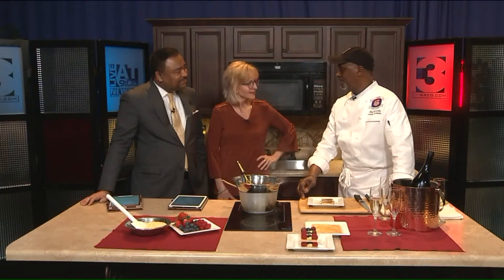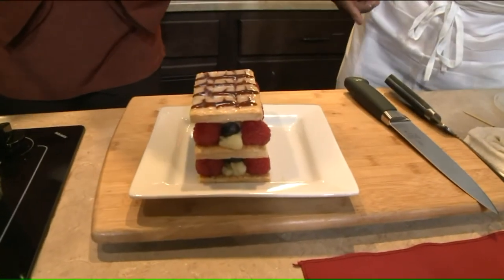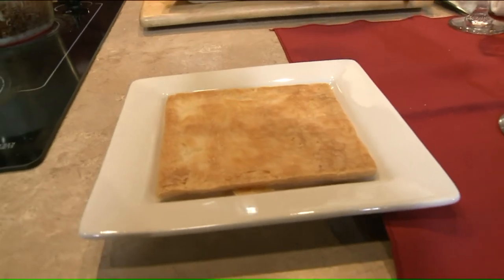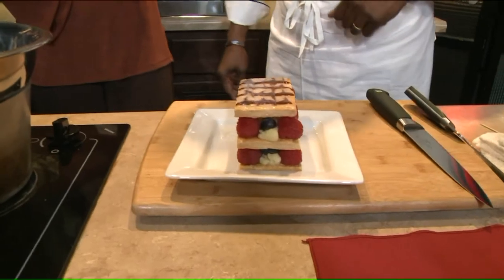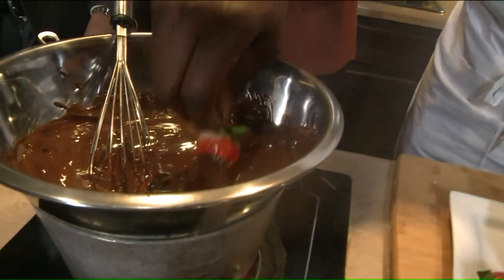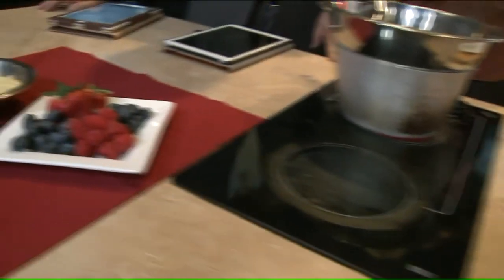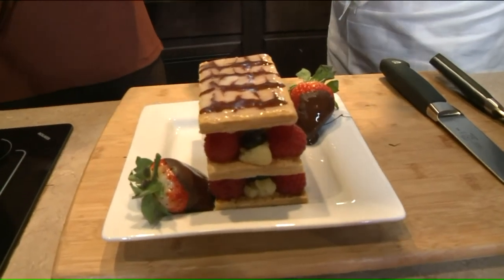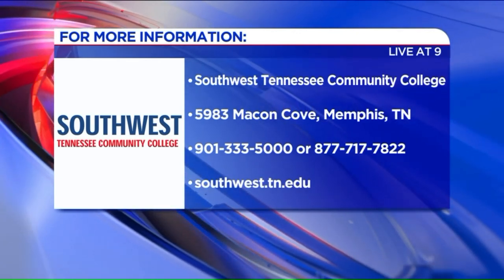Chef Steven Leake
If you`re looking to impress the one you love this Valentine`s Day, French pastry might just be the ticket. Chef Steven Leake shares an easy recipe you can make at home.